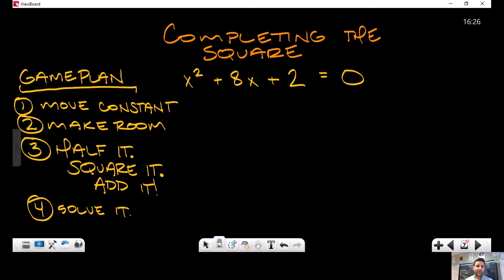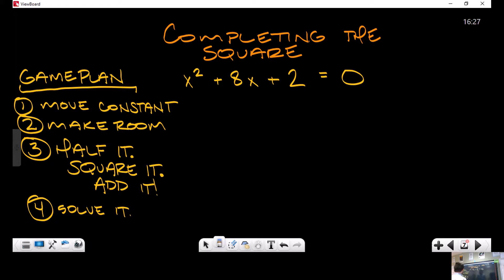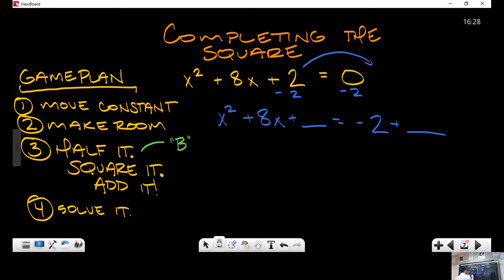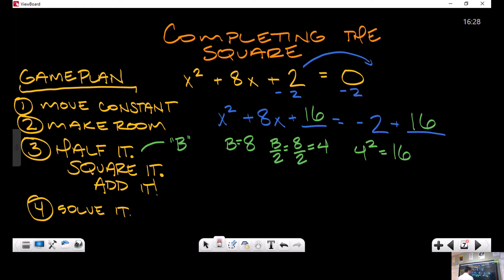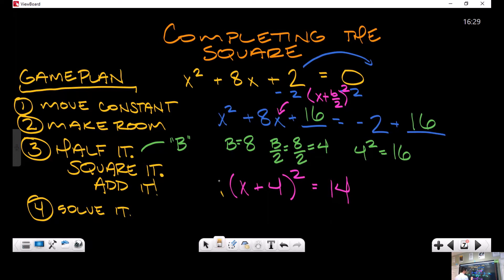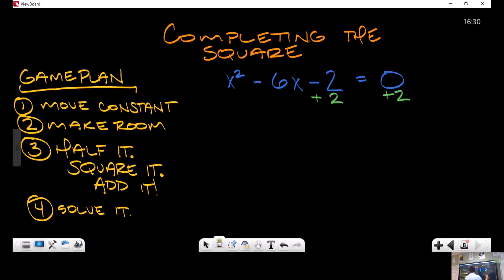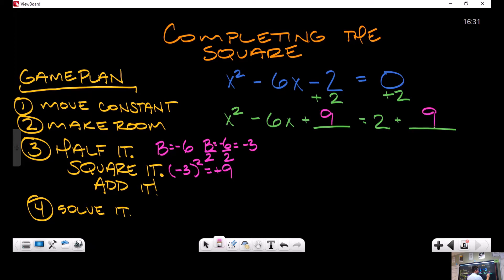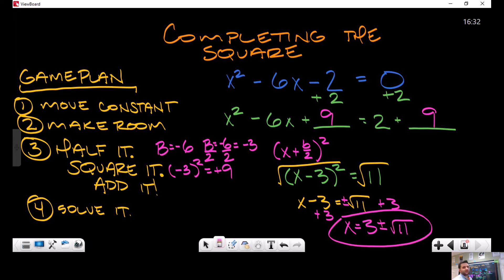Completing the Square First Examples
Here are a couple of first examples for completing the square.

I'll get some more advanced examples up soon.

Here's the previous video I mention about why this works and what it's doing.